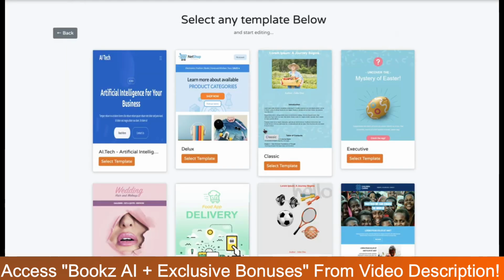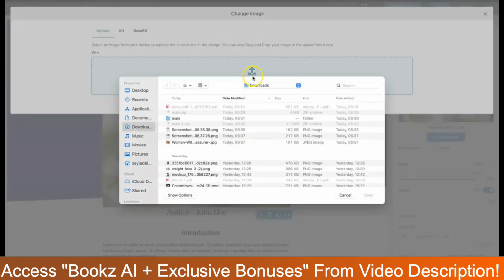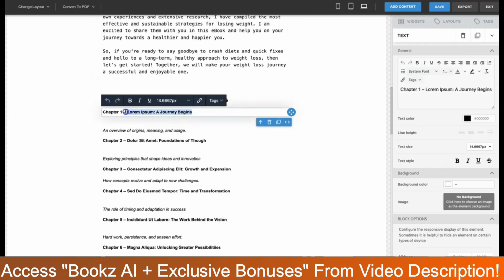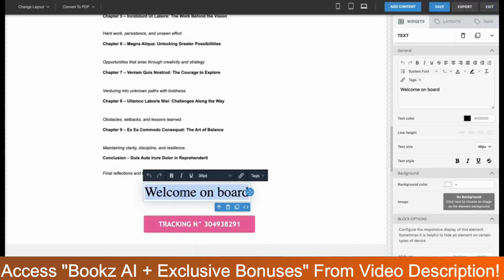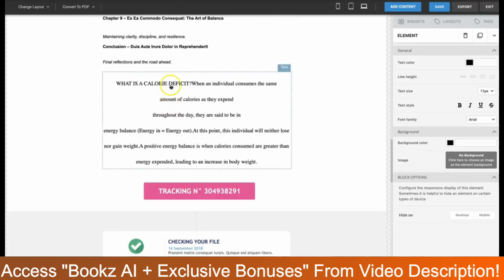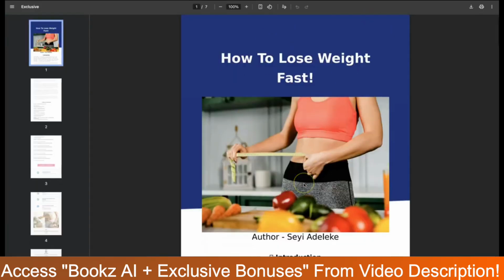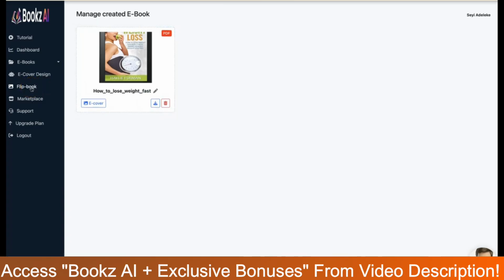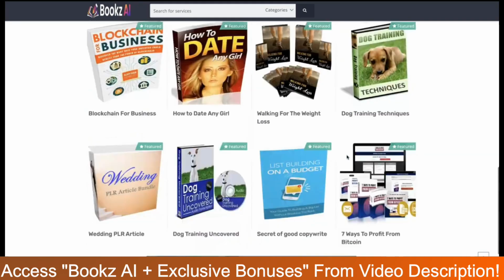Bookz AI Review | ✅ Must-Know Facts You Can't Miss!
What is the Bookz AI?
Bookz AI is an AI-powered platform that creates eBooks, 3D flipbooks, and digital content in seconds. Instead of spending hours writing, editing, and designing, you simply give it a keyword, link, or even your voice—and it builds a polished, ready-to-sell eBook. Plus, it comes with a built-in marketplace where you can instantly publish and reach buyers.
Upsells / OTOs Details:
Front End ($16)
OTO 1: Unlimited ($67)
OTO 2: DoneForYou ($297)
OTO 3: Automation ($47)
OTO 4 : Swift Profits ($47)
OTO 5: Limitless Traffic ($97)
OTO 6: Agency ($167)
OTO 7: Franchise Edition ($97)
OTO 8: Multiple Income ($47)
Overview:
0:00 - Intro
0:13 - What is the Bookz AI?
0:34 - Extra Exclusive Bonuses
0:47 - Demo of Bookz AI
13:12 - Money-Back Guarantee
13:31 -  Bookz AI OTOs
14:10 - $15000 of Exclusive VIP Bonuses
14:31 - Pricing
14:51 - Outro